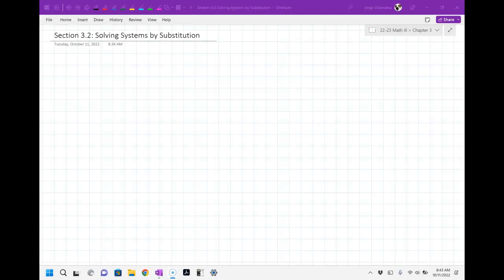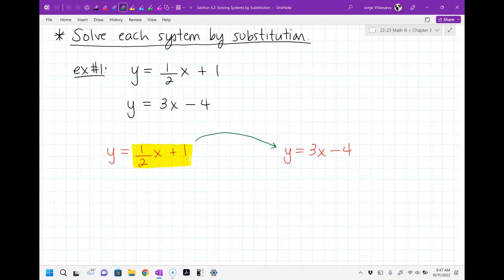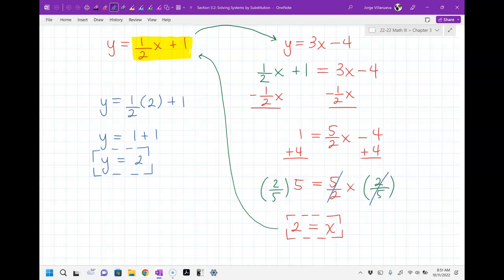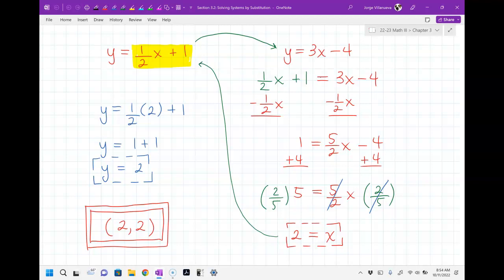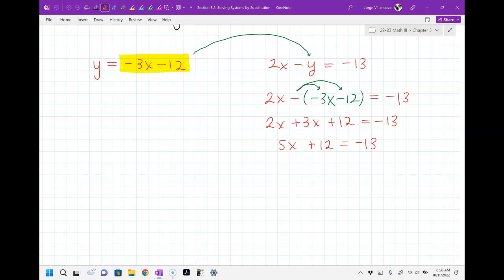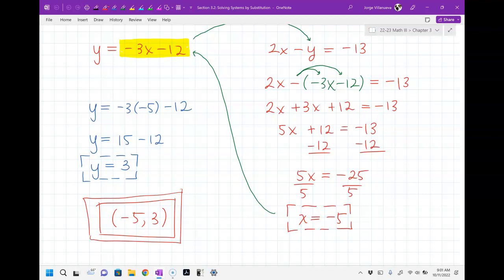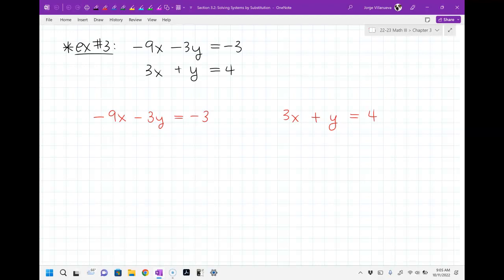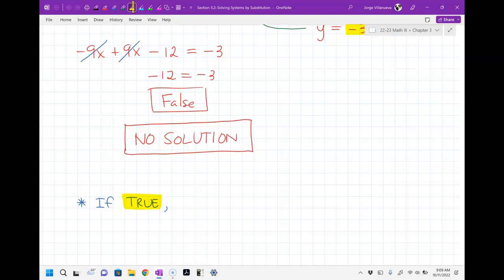Section 3.2: Solving Systems by Substitution